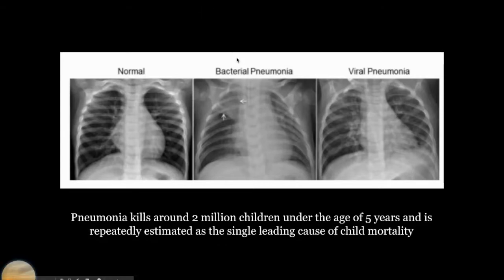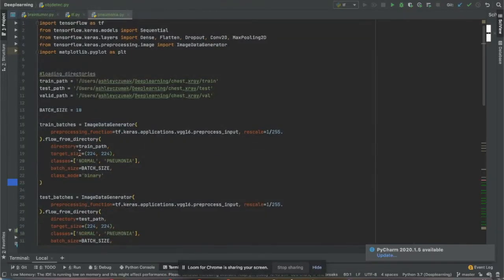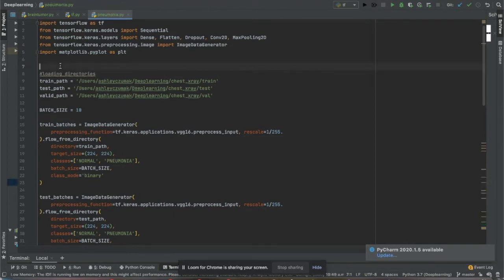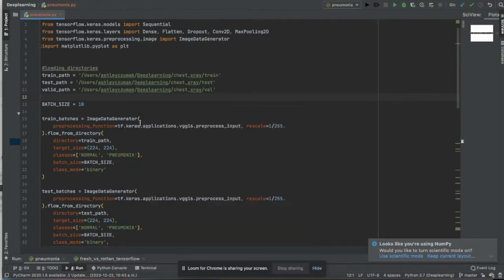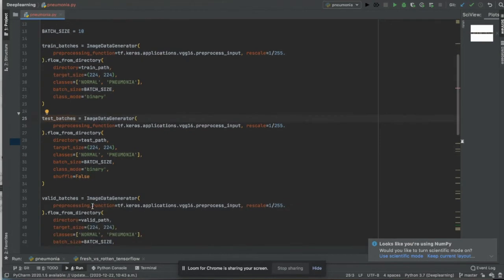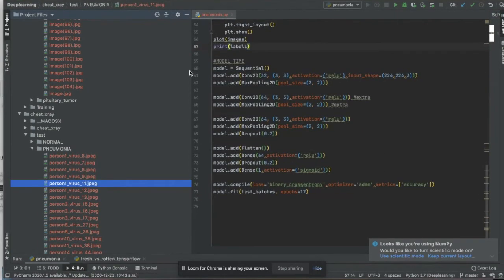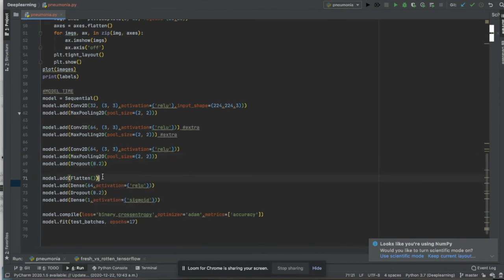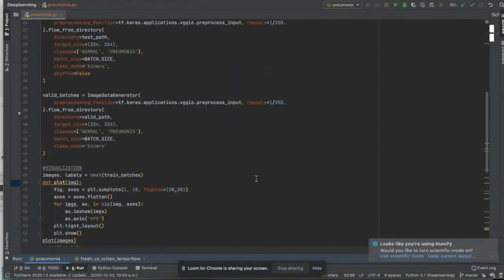Detecting Pneumonia Using a CNN in TensorFlow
Hey! In this video, I'll walk you through how to build a convolutional neural network to detect Pneumonia through chest x rays.

All code is mine, feel free to access it through my Github

The data set is from Kaggle :)

About me :)
Hi, my name is Ashley and I'm a 16 year old who loves A.I. and coding.